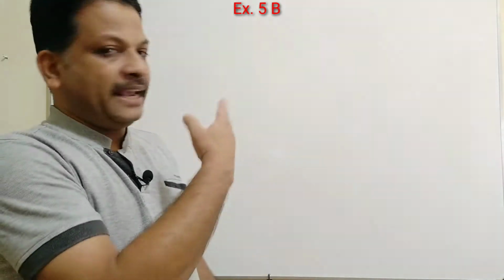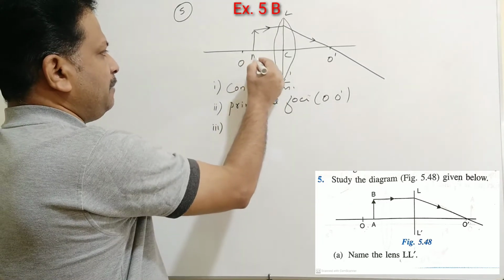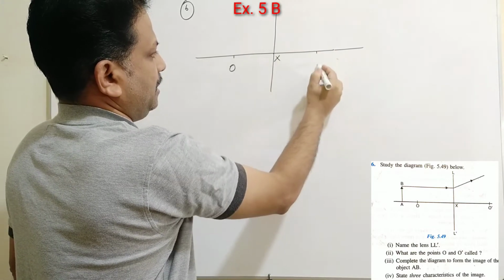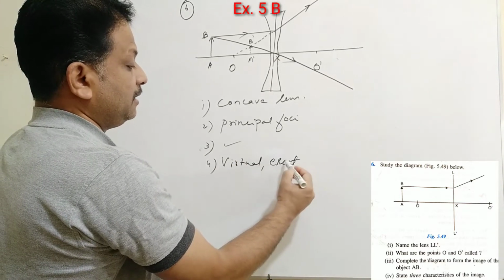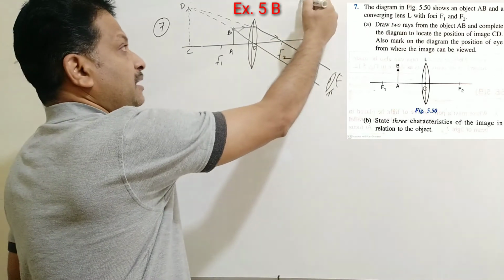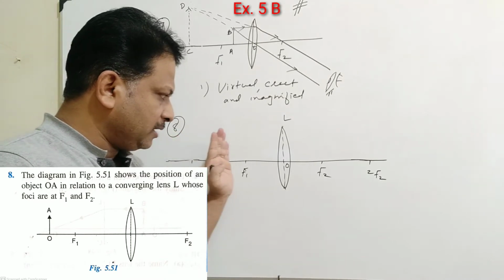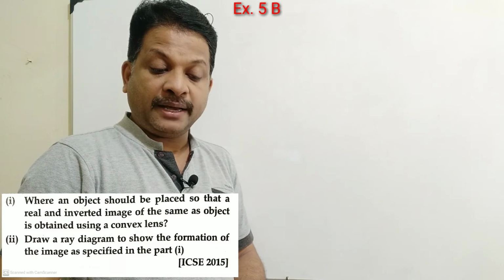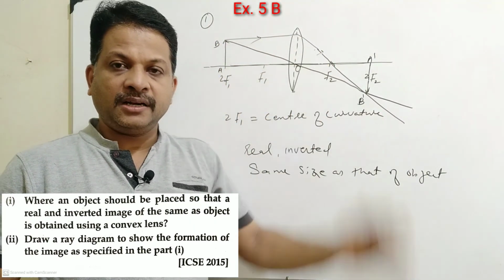ICSE Class 10 Physics II Formation of image by convex and concave lens II Chapter 5 II Session 4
Image formation in convex and concave lens# Ray diagrams using a convex and concave lens# Rules for the construction of ray diagrams#Ray diagram and its uses#Solution to concise physics Ex.5B Refraction through a lens# ICSE Class 10 Physics#Converging and diverging action of lens# Technical term s related to a lens#How refraction is taking place through a lens?# action of a lens as set of prisms#

Each topic and question has been explained in detail for better understanding and insight into entire chapter. Extra practice and exam booster questions are included at the end of each lesson.